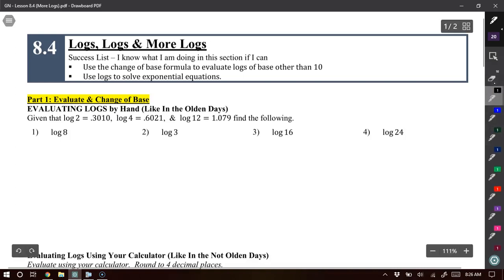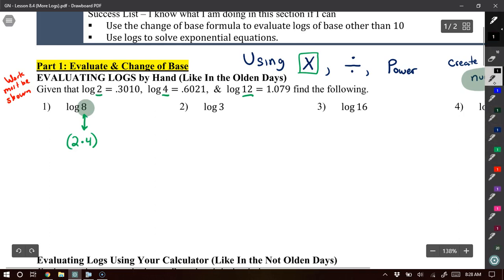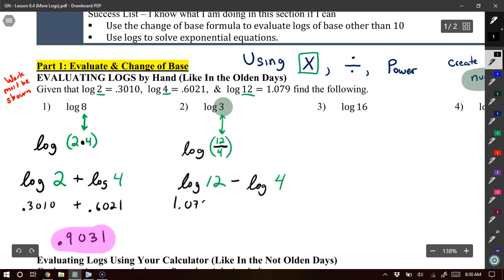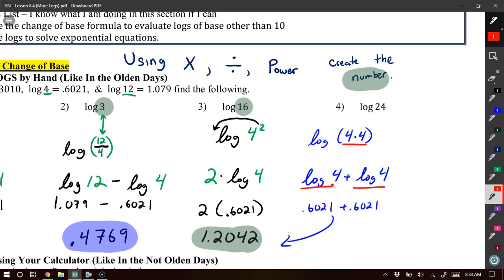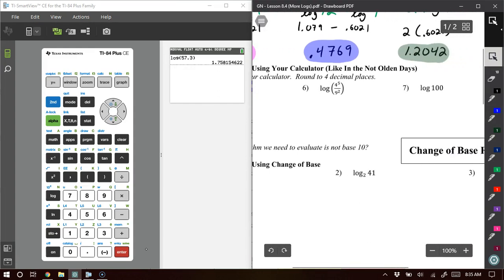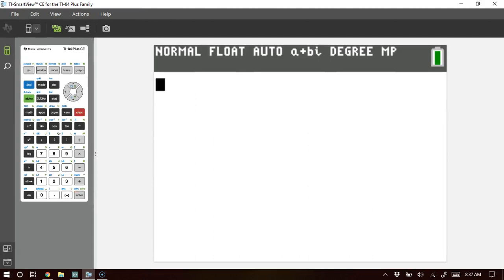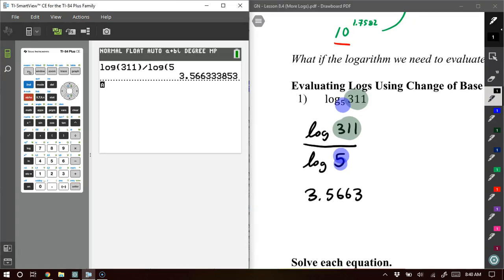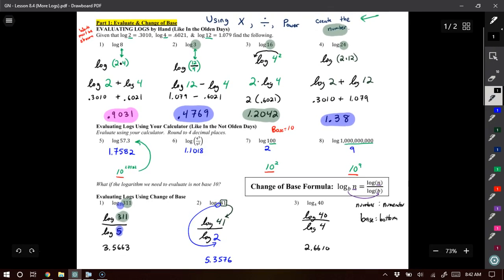CA Lesson 8.4 (Part 1 - Evaluate Logs & Change of Base)